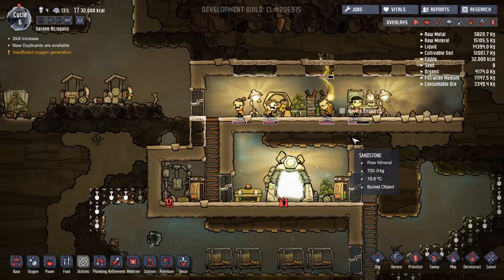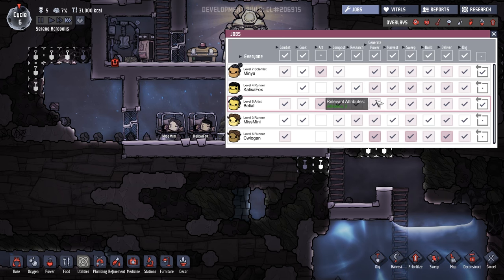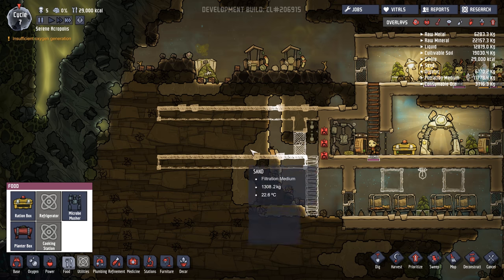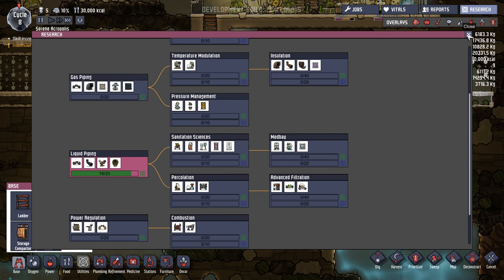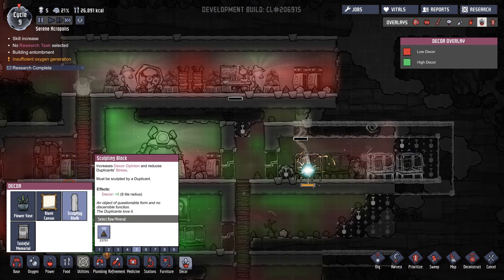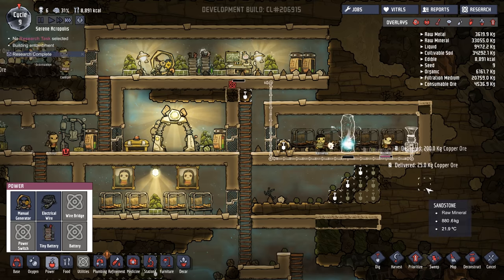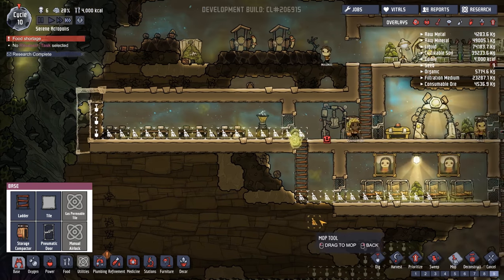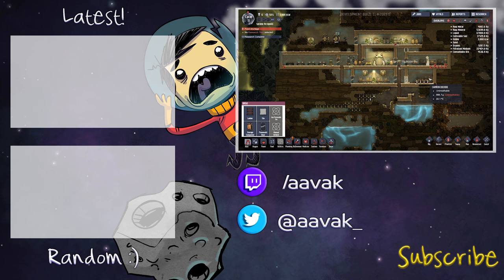Oxygen Not Included - 2. Fine Décor - Let's Play Oxygen Not Included Gameplay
Welcome to Oxygen Not Included! Now that we've established most of the basics, it's time to focus on de-stressing our duplicates. We'll start by sprucing up the habitat with some nice decorations!

Oxygen Not Included, developed and published by Klei Entertainment, is a space-colony management game that mixes equal parts of simulation and comedy!

In Oxygen Not Included, as the name would imply, oxygen is going to be a chief concern as our Duplicants (printed people) have to try and carve out a home in the belly of this mysterious asteroid they find themselves in. Along the way they'll not only need to manage the air quality, but also water, heat, and of course, food.

All of this, while desperately trying to avoid peeing in their watering hole, or vomiting on themselves while they sleep? This will be interesting...

Let's Play: Oxygen Not Included